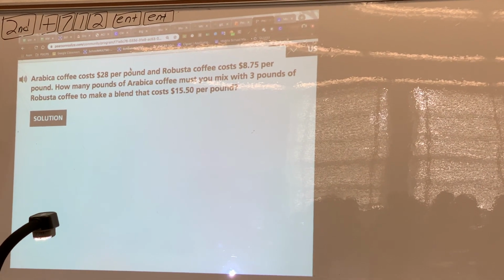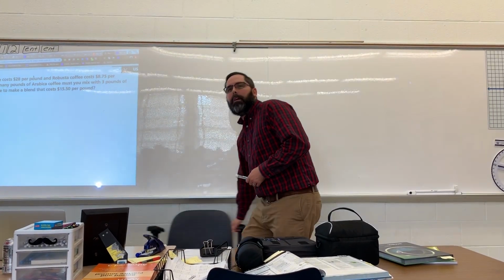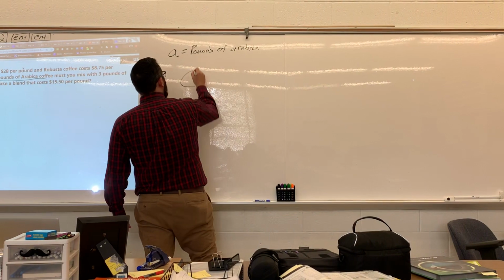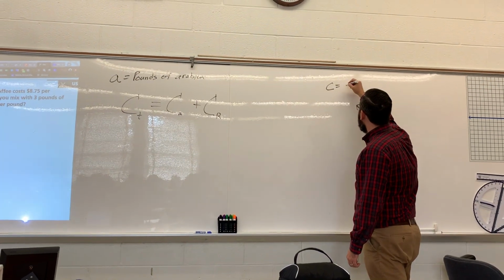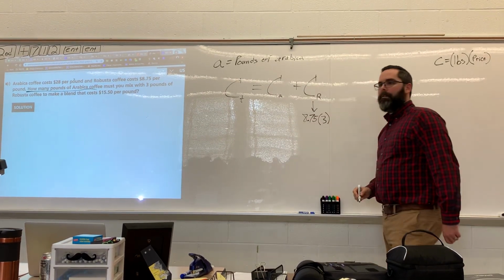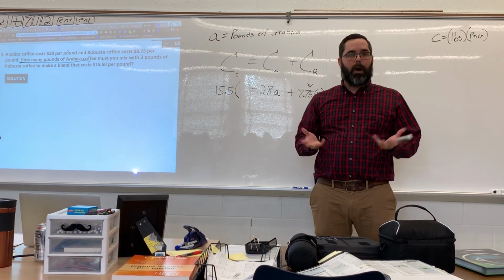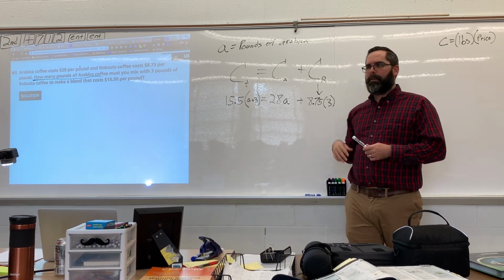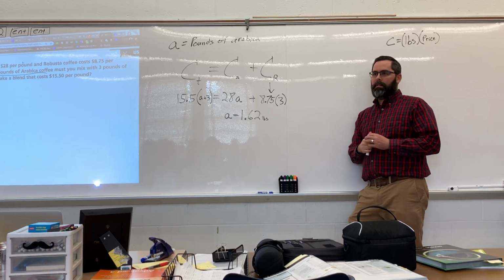Algebra 1 - Solving a mixture problem with variables on both sides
Modeling and solving a mixture problem with an equation that has variables on both sides.